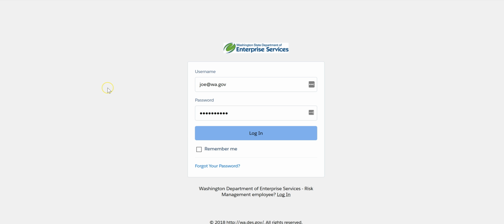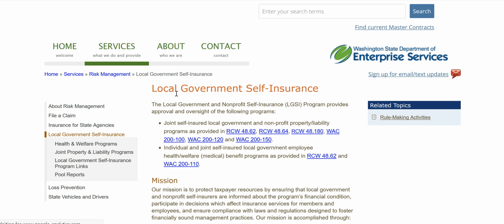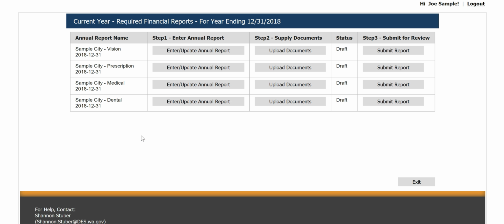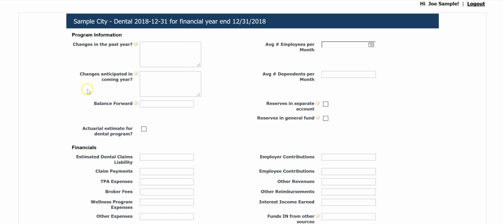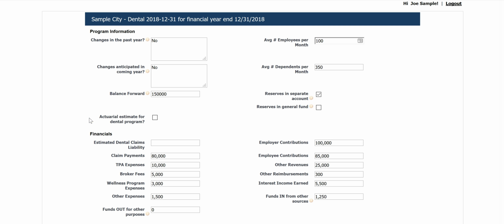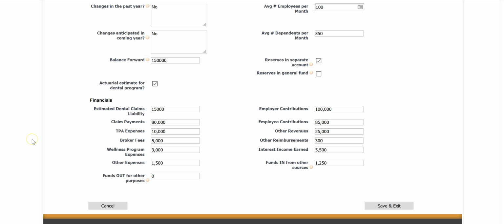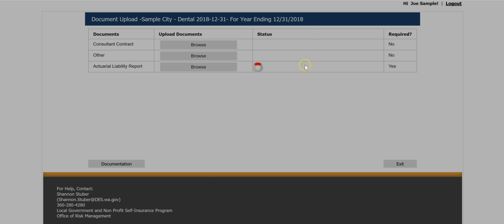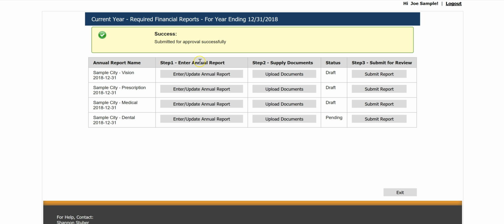Health and Welfare Single Benefit Report Video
Training for local governments that operate a single benefit (i.e. vision or dental) self-insured employee healthcare program approved by the Office of Risk Management. This training is for those local governments that need to file their annual report to the state risk manager.